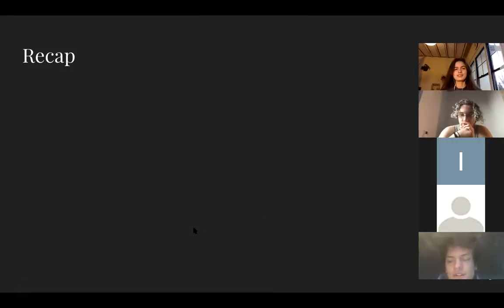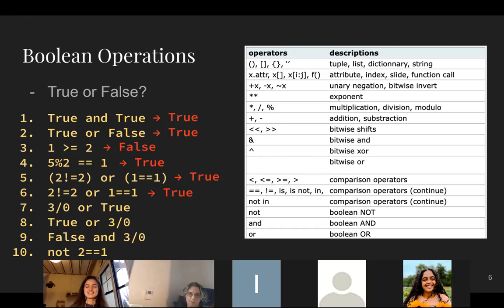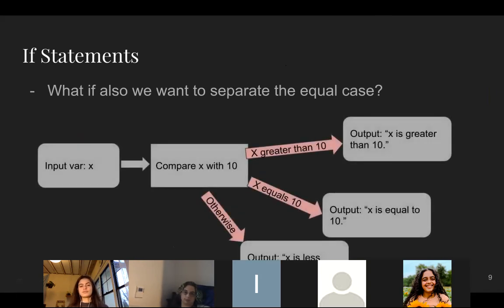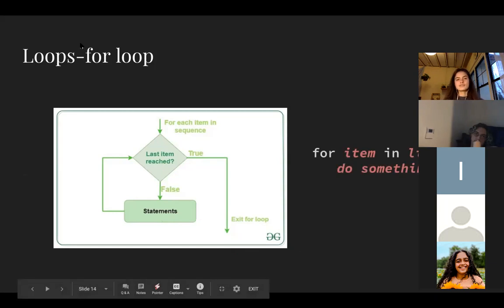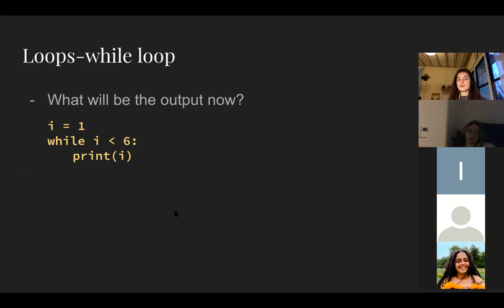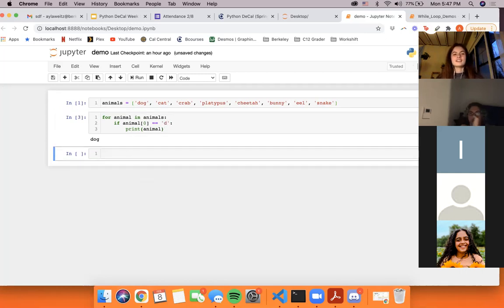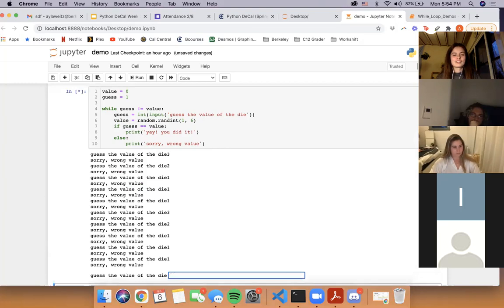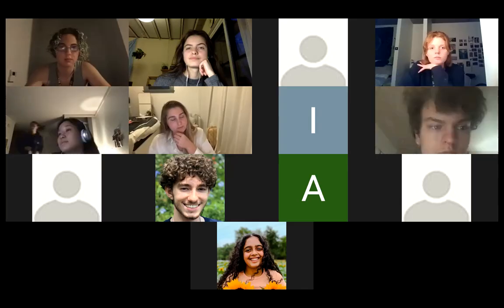Python DeCal Sp21: Lecture 3